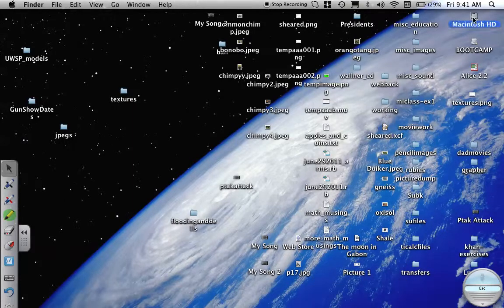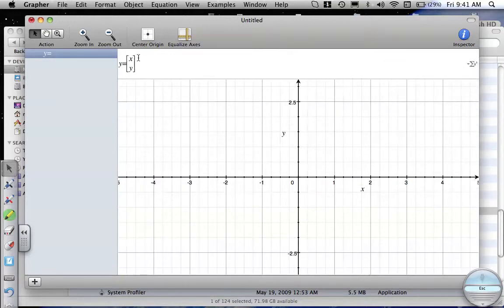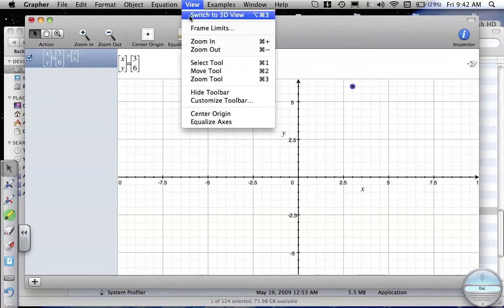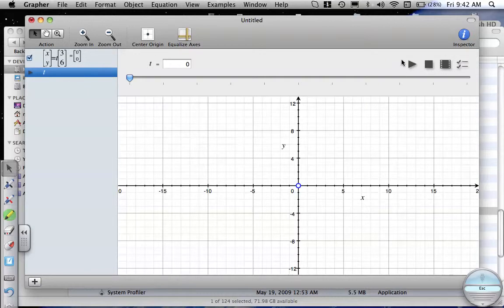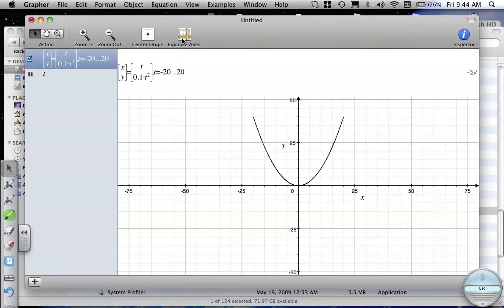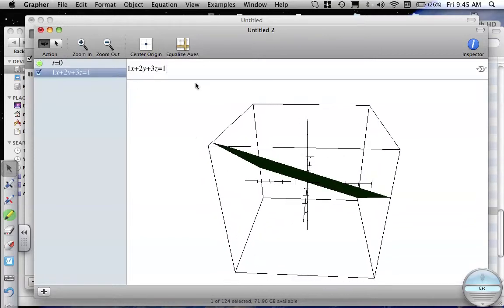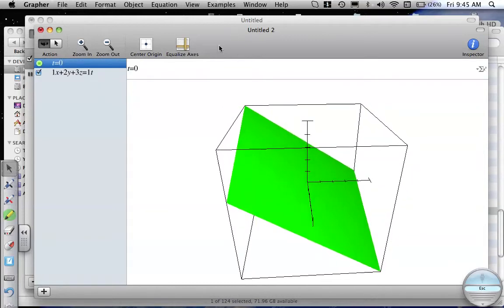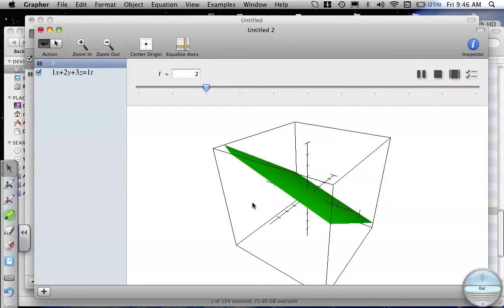apple grapher captured on a macpro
apple grapher